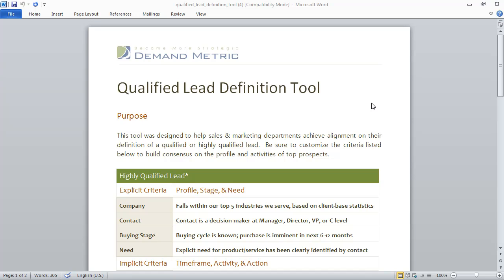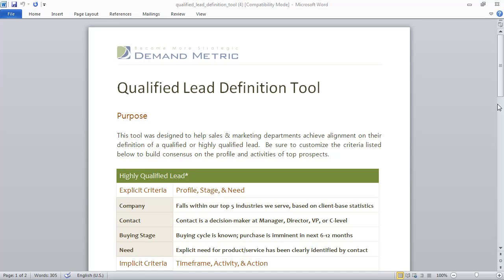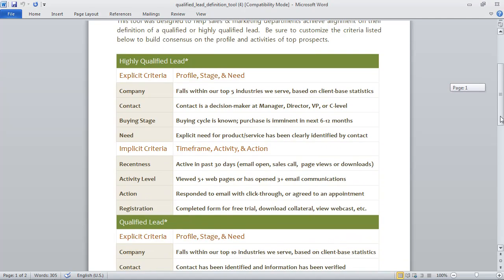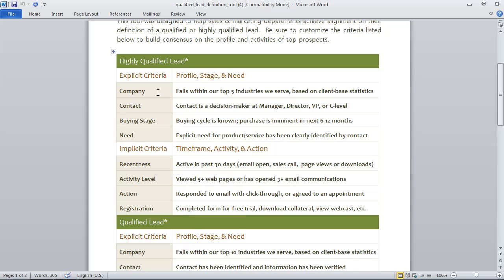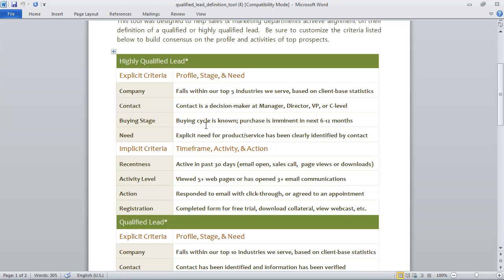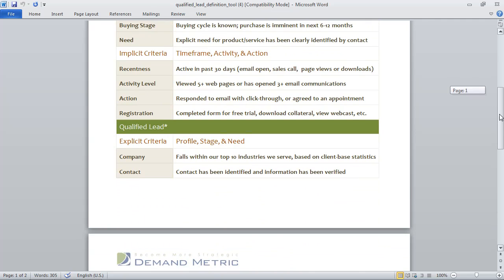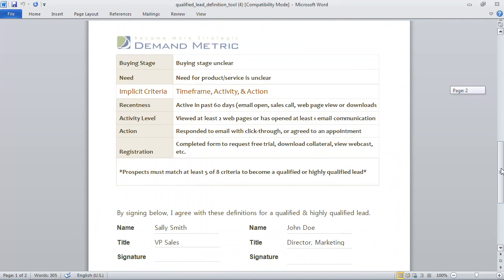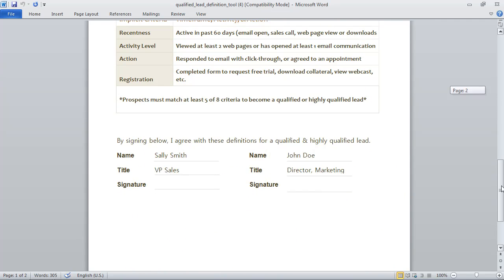Qualified Lead Definition Tool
A worksheet to help sales & marketing departments achieve alignment on their definition of a qualified or highly qualified lead.  Be sure to customize the criteria to build consensus on the profile and activities of top prospects.